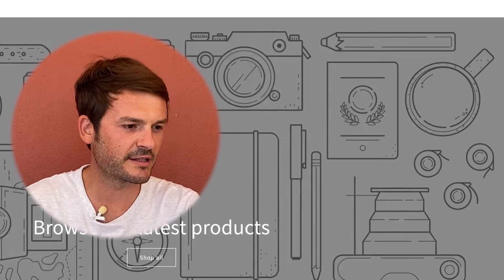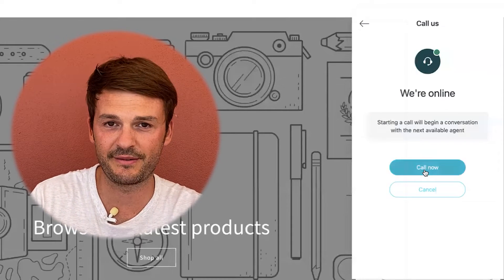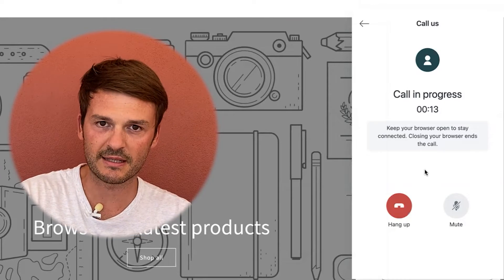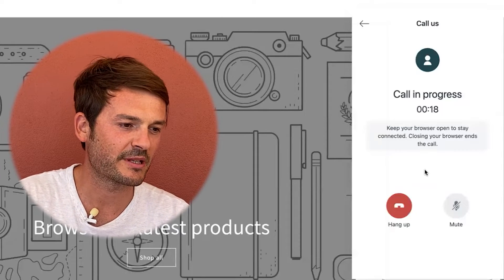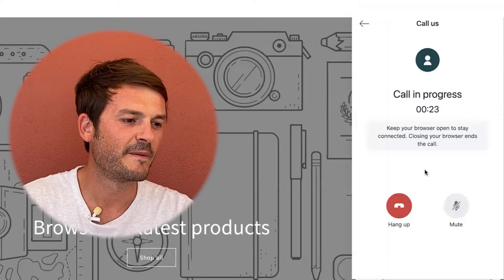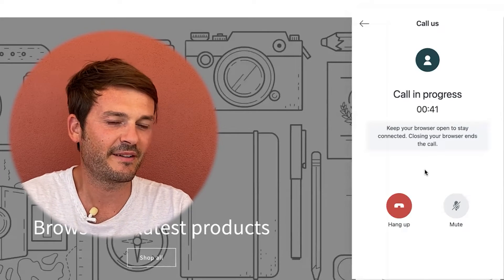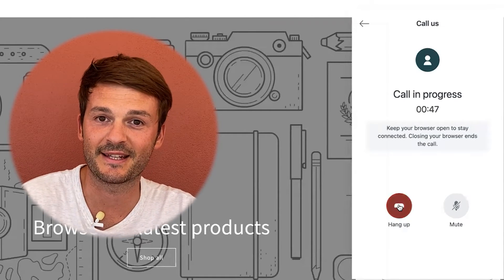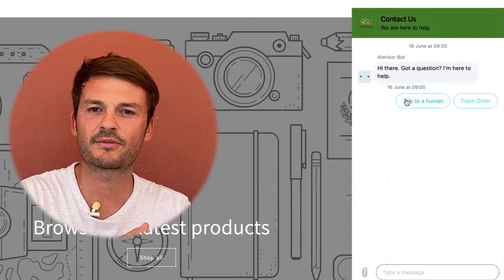Call Agent Feature In Zendesk Messaging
In this video, we go through a little demo showcasing the Call Agent Feature in Zendesk Messaging.

Here is what we cover:
- the look on the website
- how to activate the widget
- a call with the agent
- your options after a call

These will help you get better at Zendesk and:
• Make sure you get the most out of Zendesk
• Save time
• Save money
• Look at the right tickets
• Have a productive team